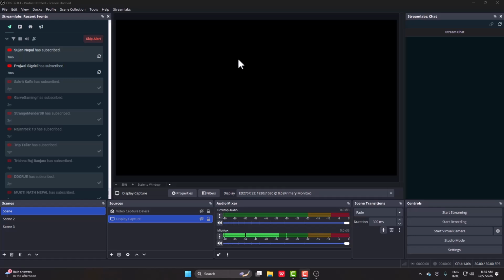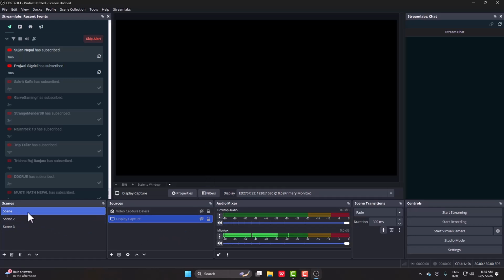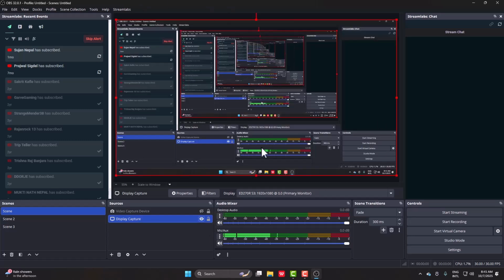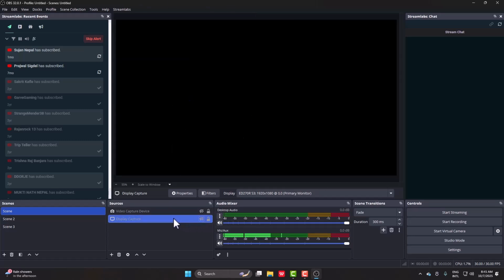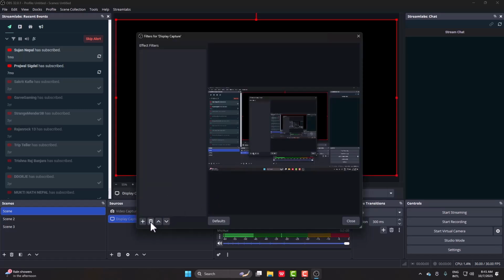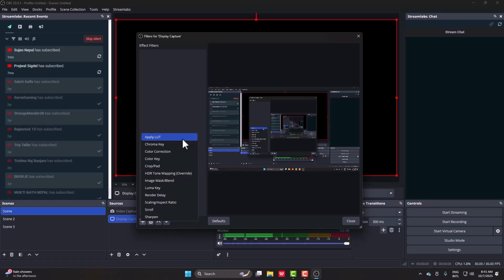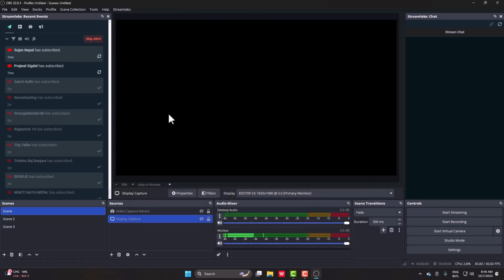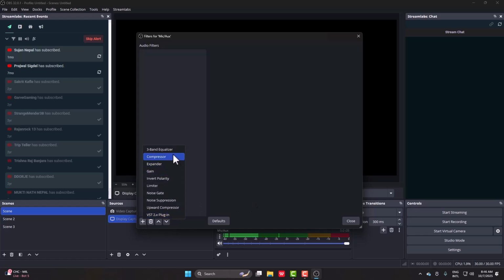How to Use OBS Studio Filters (Step-by-Step Guide to Improve Audio & Video | 2025)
🎧 Want professional-quality audio and video in OBS Studio?
In this 2025 tutorial, you’ll learn how to use filters in OBS Studio to enhance your microphone, desktop audio, and even video sources.
This guide covers Noise Suppression, Compressor, Noise Gate, Gain, and other filters — so you can remove background noise, balance audio levels, and make your streams and recordings sound polished and professional.
How to apply audio filters in OBS Studio (Mic & Desktop Audio)
How to use video filters for color correction, scaling, and sharpening
How to remove background noise and fix echo with filters
How to balance audio levels with Compressor and Gain
Tips for recording or streaming professional-quality content
📍 Perfect For
Streamers on Twitch, YouTube, or Facebook
YouTubers, podcasters, and educators recording tutorials
Gamers recording gameplay
Creators from Nepal, India, USA, and globally
❓ FAQs
Q1: What are filters in OBS Studio?
➡ Filters allow you to enhance your audio and video sources. Audio filters control volume, noise, and clarity, while video filters adjust color, brightness, and sharpness.
Q2: How do I apply a filter in OBS Studio?
➡ Right-click your source → Filters → Click + → Choose your filter (Noise Suppression, Compressor, Gain, Color Correction, etc.) → Adjust settings.
Q3: Which filters improve microphone quality the most?
➡ Noise Suppression, Noise Gate, Compressor, and Gain are key for clean and professional mic audio.
Q4: Can I use filters on my webcam or game capture?
➡ Yes! Video filters like Color Correction, Chroma Key, or LUT enhance your webcam, game, or other video sources.
Q5: Will filters affect CPU usage?
➡ Some filters like Compressor or Chroma Key use more CPU. Use hardware acceleration where possible to reduce load.